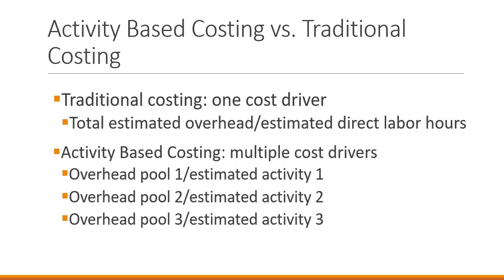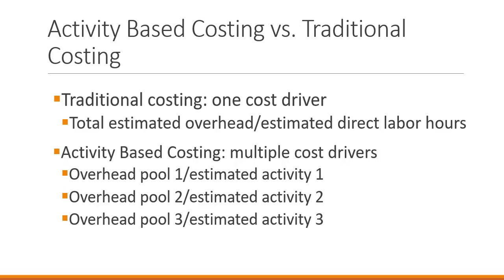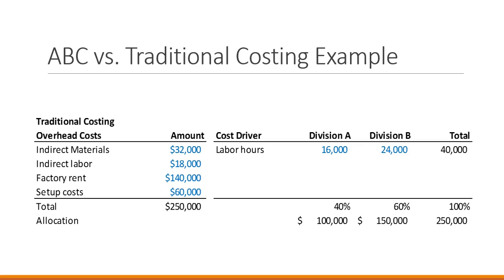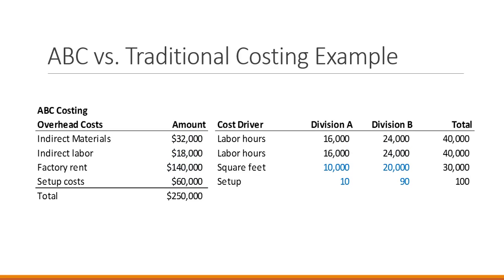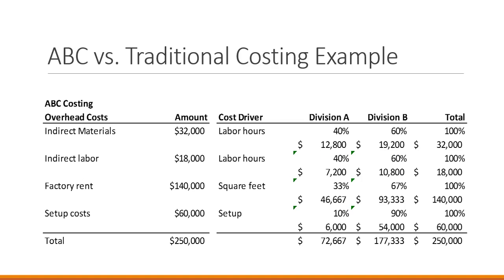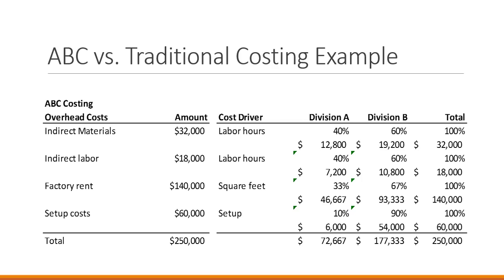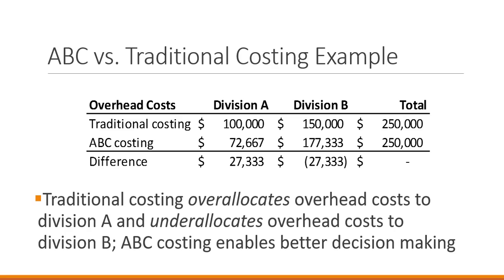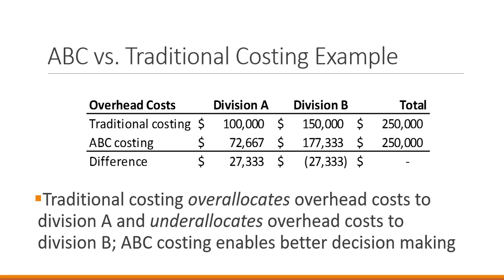Management Accounting: Activity Based Costing